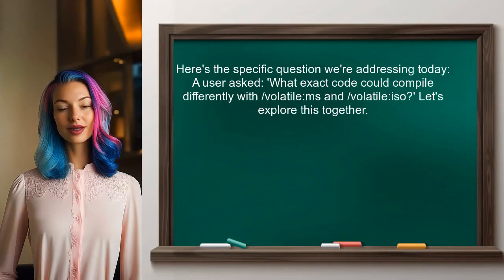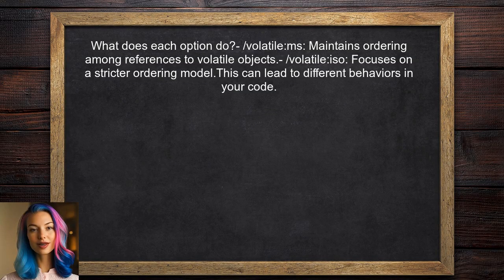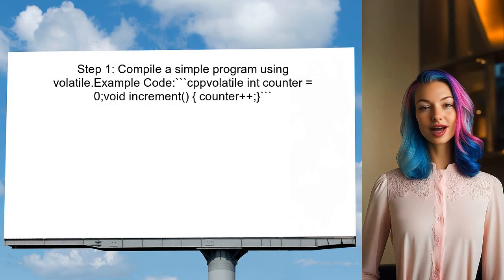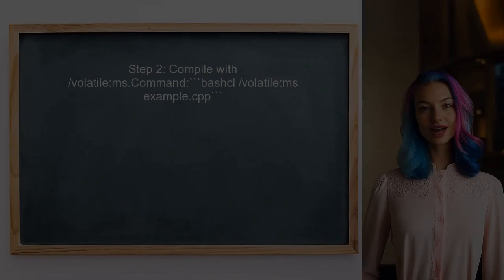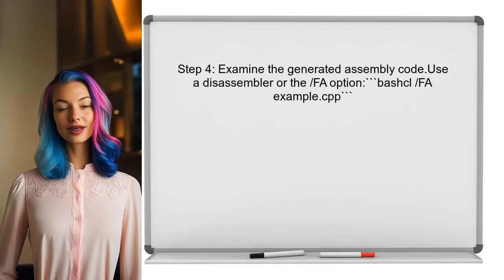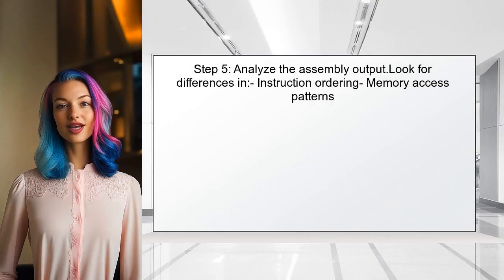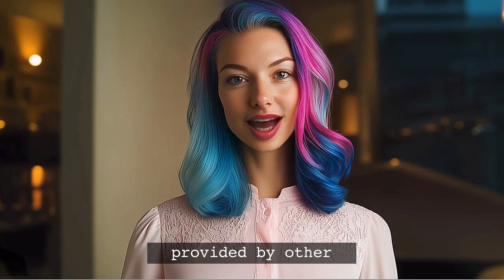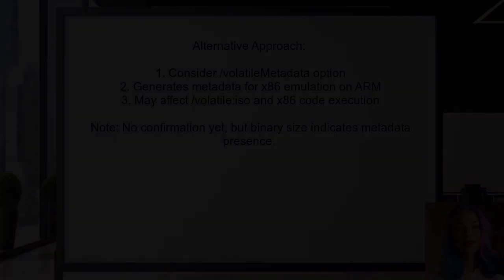Understanding VC++ /volatile:ms on x86: Common Issues and Solutions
In this video, we delve into the intricacies of using the `volatile` keyword in VC++ on x86 architectures. Understanding how `volatile` affects variable behavior is crucial for developers working with multithreading and hardware interactions. We will explore common issues that arise when using `volatile` and provide practical solutions to help you navigate these challenges effectively. Join us as we clarify these concepts and enhance your programming skills!

Today's Topic: Understanding VC++ /volatile:ms on x86: Common Issues and Solutions

Related to: vc++, volatile, ms, x86, commonissues, solutions, programming, c++, softwaredevelopment, debugging, performance, memorymanagement, compileroptions, codeoptimization, errorhandling, developmenttools, technicalguide, programmingtips, x86architecture, volatilekeyword, c++programming,